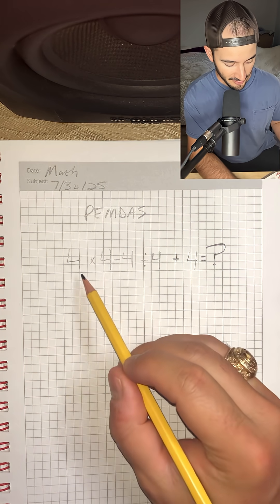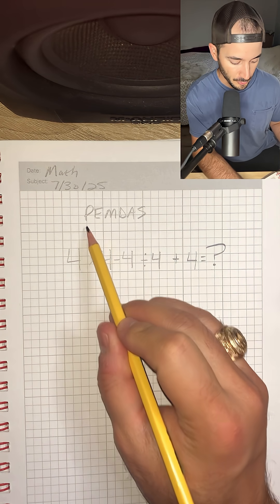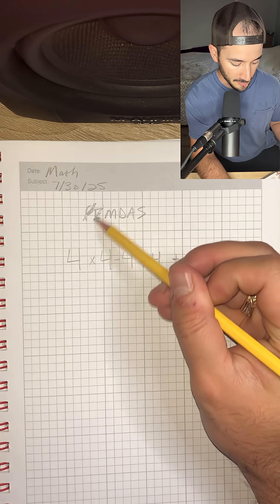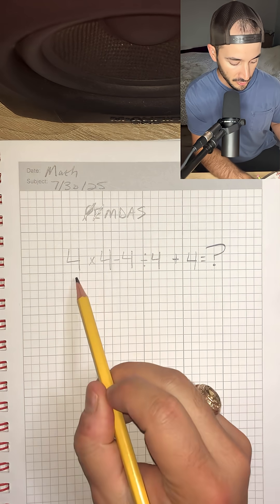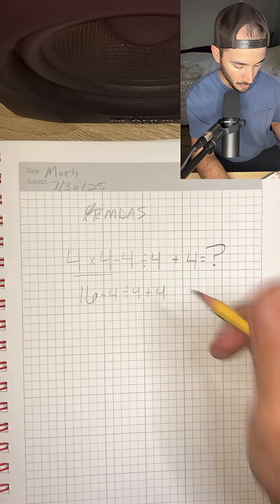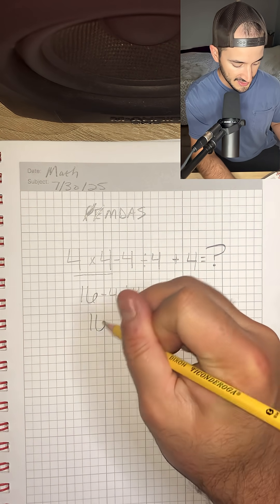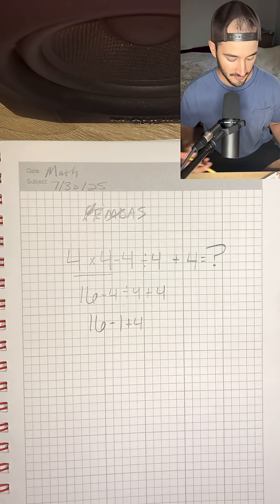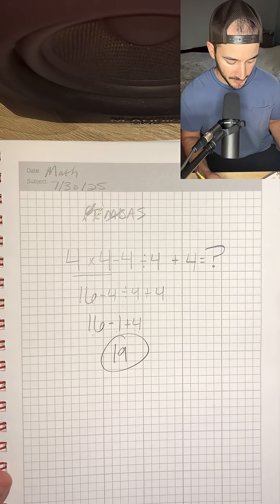Can you solve this viral math problem?